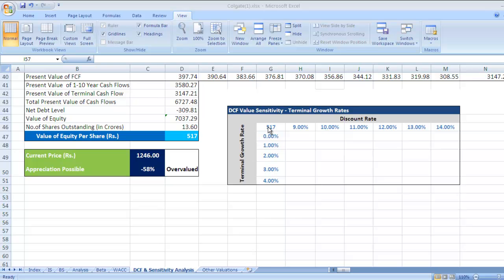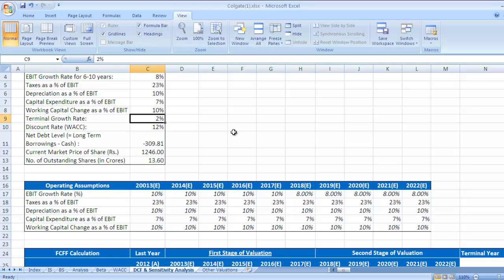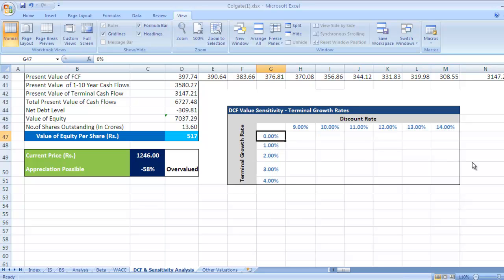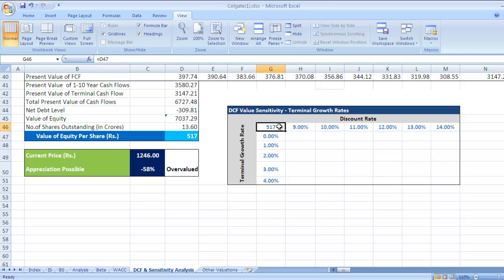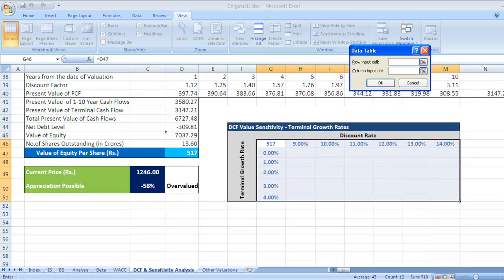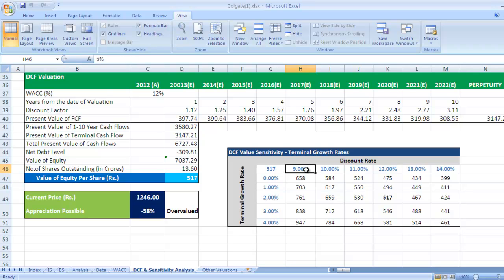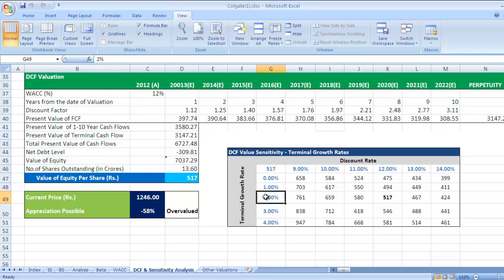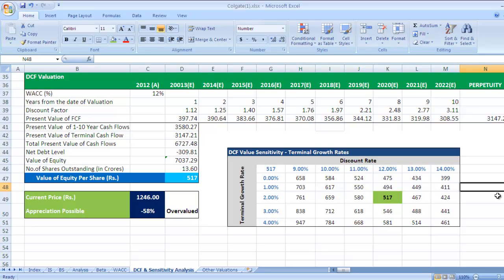Step-By-Step Video on Sensitivity Analysis in Excel used in Financial Modeling | FinanceWalk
Chapters/Timestamps:

00:00 Intro to Sensitivity Analysis 📊
00:54 Discount Rate & Growth Rate Variables 📈
01:37 Data Table Function for Analysis 🧮
02:34 Input Cell Selection Process 🖱️
03:27 Interpreting Sensitivity Table Results 🔍
04:15 Importance in Valuation Models 💼